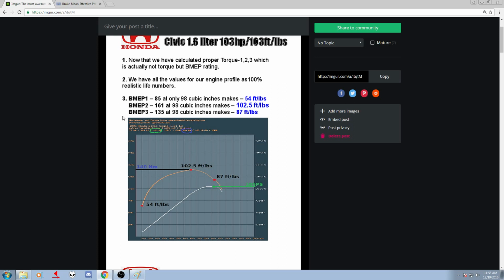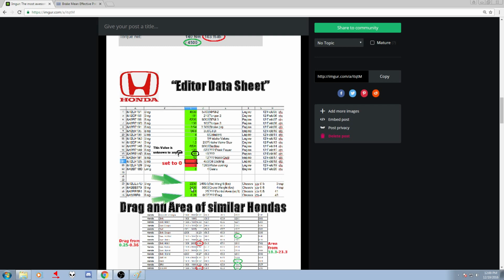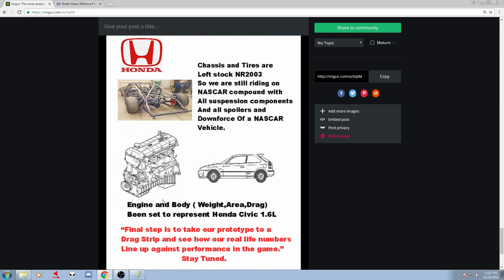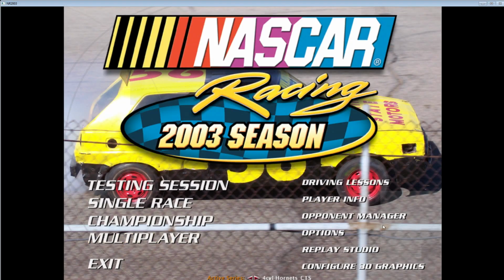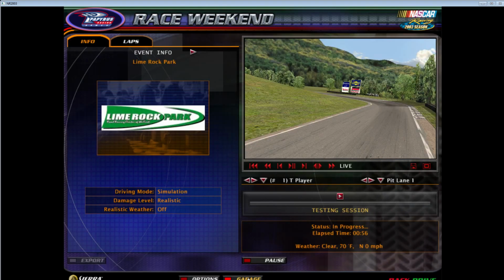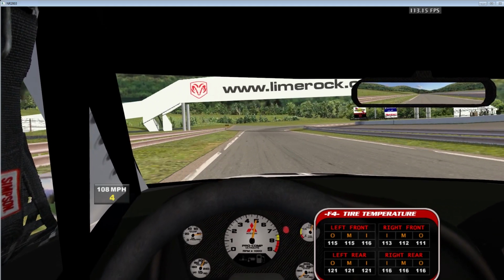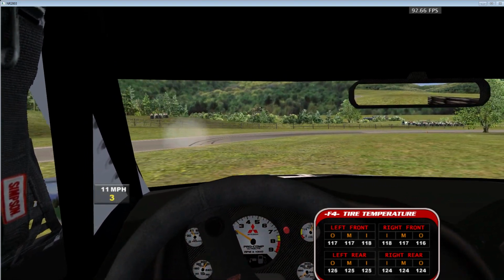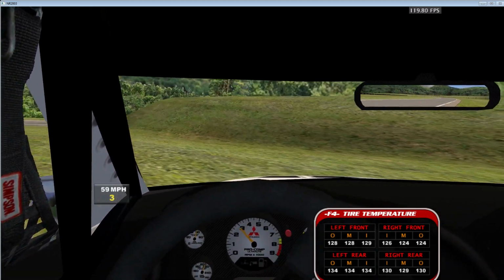NR2003 - Realistic Honda Civic Engine Test Drive. Fixed*